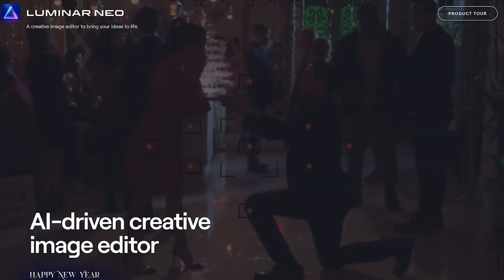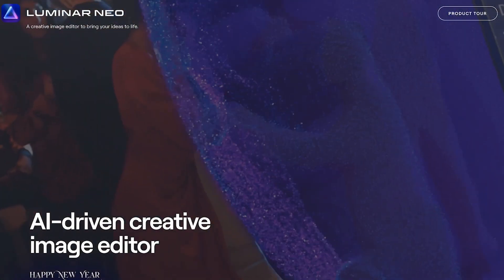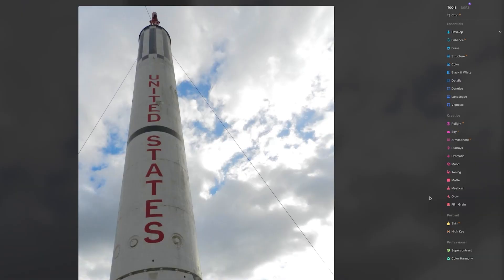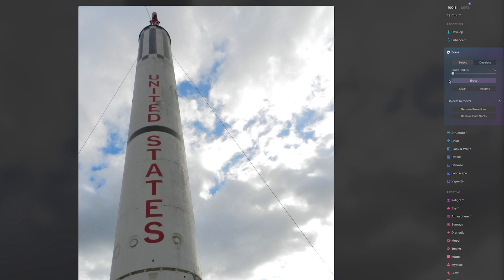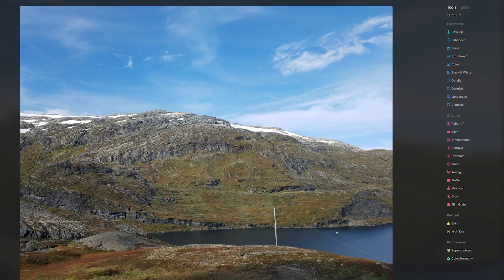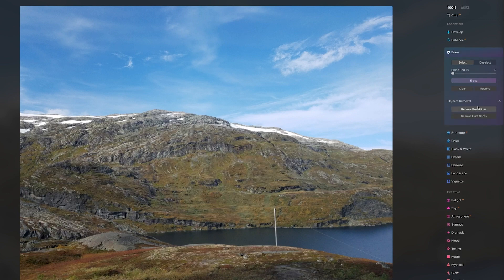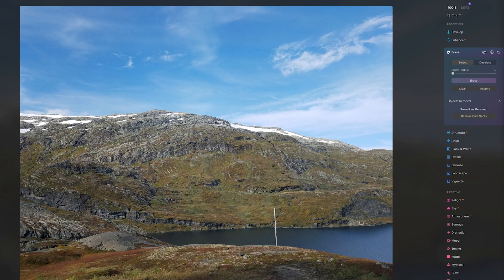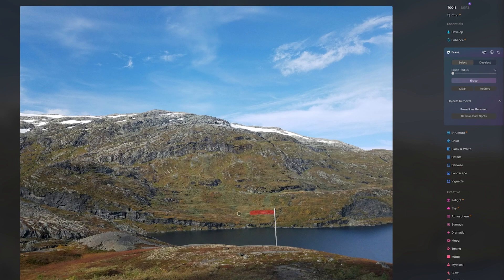Luminar NEO Tutorial - Remove Powerlines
Luminar NEO is an AI-driven creative image editor. One time-saving feature is the ability to remove powerlines from images. You can find this tool in the Erase tab that’s under the Essentials menu. Then, find the ability to remove powerlines or dust spots under the Objects Removal section.

To test out the tool, I found an old photo of a NASA rocket. I wanted to see if the AI would remove the cables holding the rocket. I simply clicked the Remove Powerlines button. After about 5-10 seconds of the AI working, the cables were successfully removed. This is certainly an efficient feature! The clouds, blue patches, overexposed areas, and painted lines on the rocket did not confuse the software.

Next, I gave Luminar NEO a more difficult test. I used the Remove Powerlines feature on this landscape photo where the powerlines were thin, distant, and on a background that provided more camouflage and less contrast than before. After a short time processing, the AI was able to remove some of the powerline over the water. However, there was a lot of powerline left.

While I have no doubt the AI engine will continue to be refined, the beauty of Luminar NEO is that there are other AI tools available to complete the job. I was able to use the erase brush to paint over the areas with the powerline, including the wooden utility pole. Then, I simply pressed the Erase button and let the AI work its magic. The end result was a clean photo.

While you could have done this with a small clone stamp tool and a lot more effort just to save a tiny bit of detail (possibly), it’s extremely exciting to see what the AI in this software could do in about 20 seconds.

I continued to test this feature to great success for images with powerlines over blue sky, cloudy sky, or close in the frame and the feature worked beautifully. For more distant landscape images like the one shown in my example, the tool was able to do a partial removal and was easily cleaned up with the erase brush. In all cases, I saved time thanks to the power of AI.